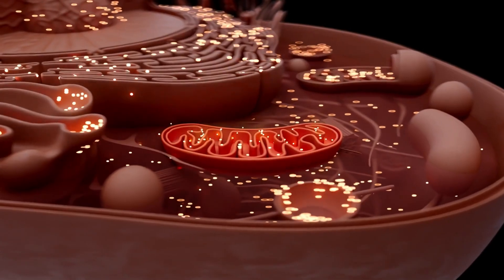The Truth About Methylene Blue and Cognitive Performance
This tiny blue molecule—methylene blue—was once used to treat infections, but now it’s making waves in biohacking circles for its brain-boosting potential. Inside your cells, it supports your mitochondria, helping them convert oxygen and nutrients into usable energy more efficiently. This cleaner, more consistent energy flow may offer a sharper mind, clearer focus, and enhanced neuroprotection.

But let’s be clear—it’s not a shortcut. Methylene blue works best for those with a solid foundation of health. If your sleep, stress management, diet, exercise, and bloodwork aren’t already dialed in, methylene blue won’t magically fix those gaps. Typical dosing ranges from 5 to 50 milligrams per day, but too much can cause side effects like shakiness, agitation, high heart rate, and blood pressure spikes. And it’s NOT for everyone—if you have G6PD deficiency or are on serotonin drugs like SSRIs or MAOIs, methylene blue can cause dangerous and potentially life-threatening reactions.

Sourcing quality is also crucial. Poor-quality methylene blue can contain heavy metals and contaminants, which is why I only recommend pharmaceutical-grade products from trusted pharmacies. For me, methylene blue is a cherry on top—a tool for leveling up once your health foundation is strong.

👉 Want a step-by-step roadmap with tools, strategies, and a supportive community? Join my Natural ADHD Solutions course + community here:

If you found value in this, share it with someone who could benefit from a smarter approach to biohacking.